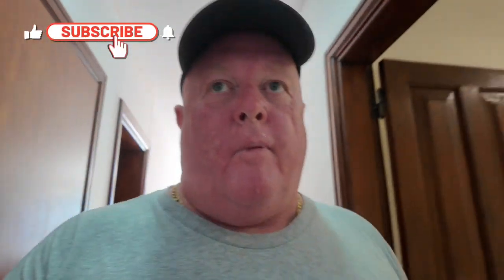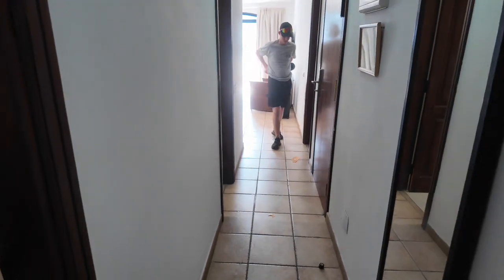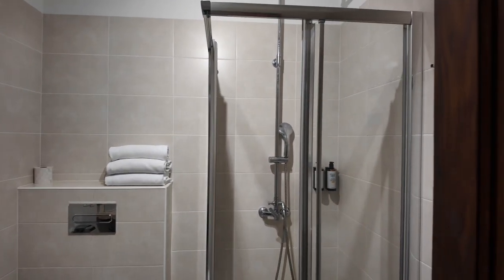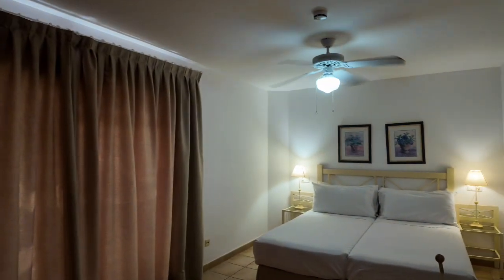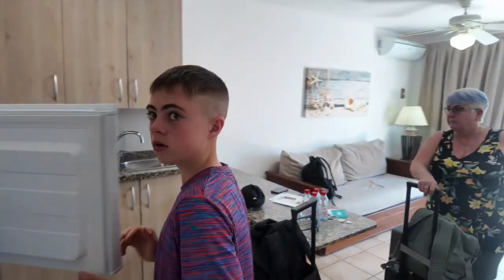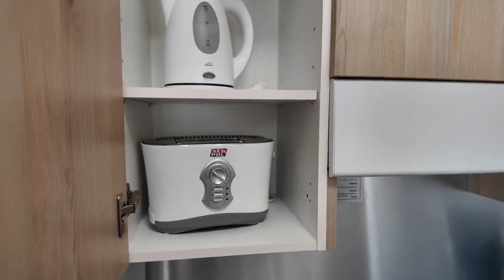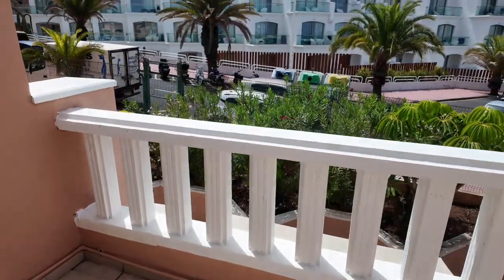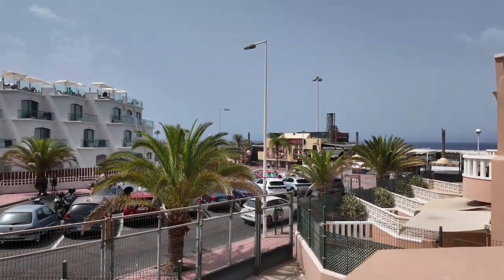Tenerife -Sol Sun Beach Tenerife 2026: Complete Room & Amenities Tour🌴☀️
✨ Welcome to Sol Sun Beach, Tenerife! 🌴☀️
In this video, join me for a full room tour of this relaxing seaside hotel located right on the beautiful Playa Fañabé promenade in Costa Adeje.